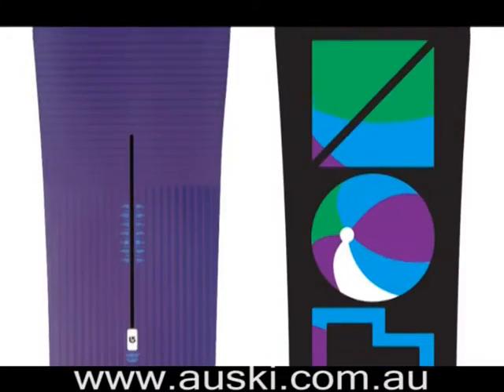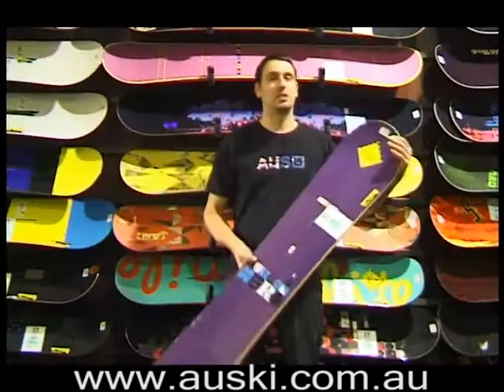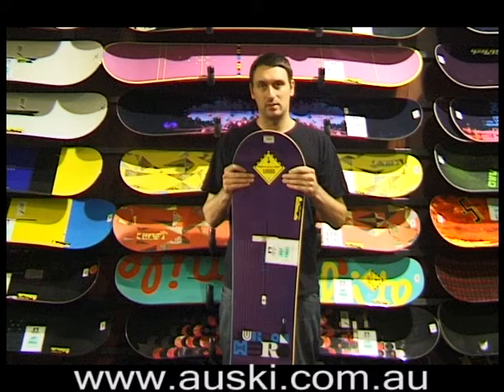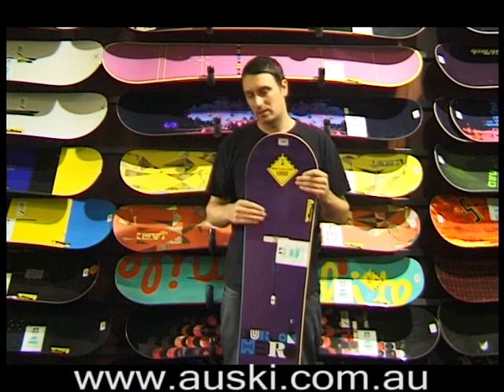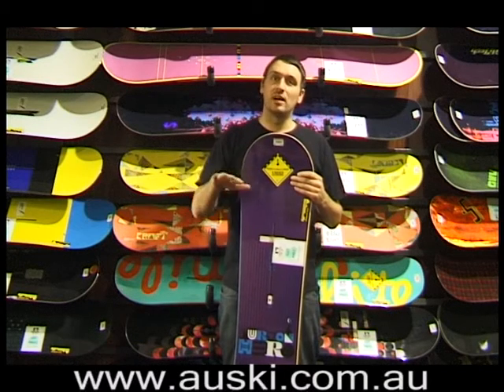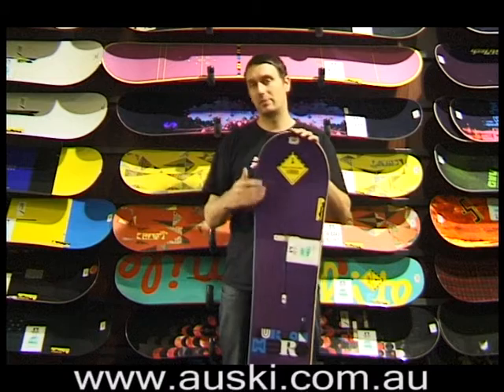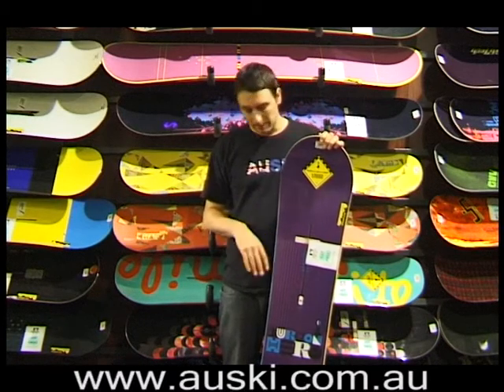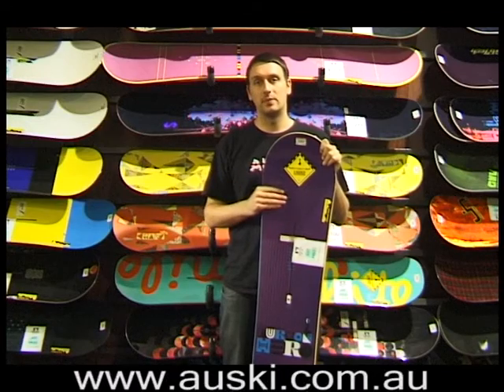2010 Burton Hero explained and reviewed by Capital 17 Melbourne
2010 Burton Hero explained and reviewed by Capital 17 Melbourne.